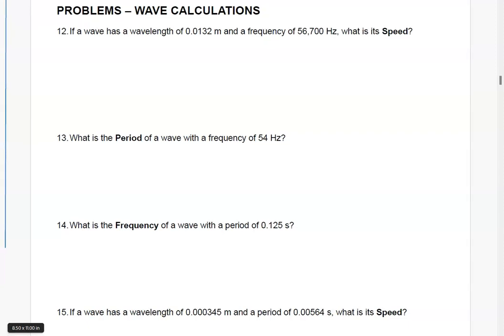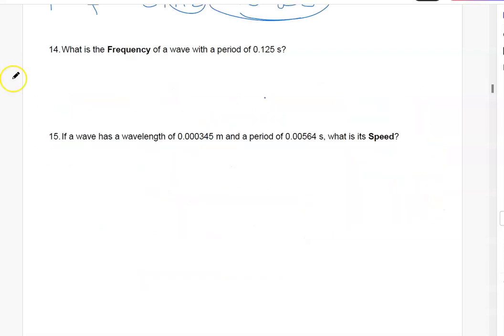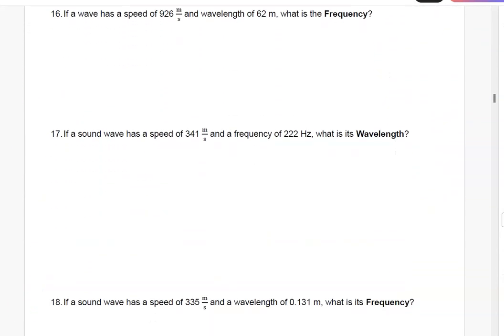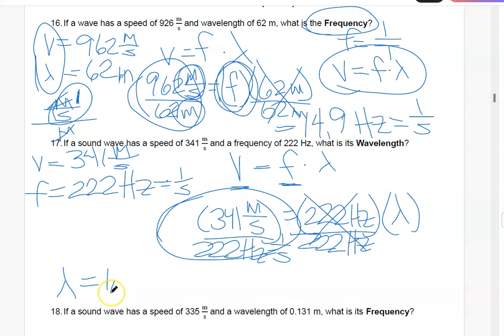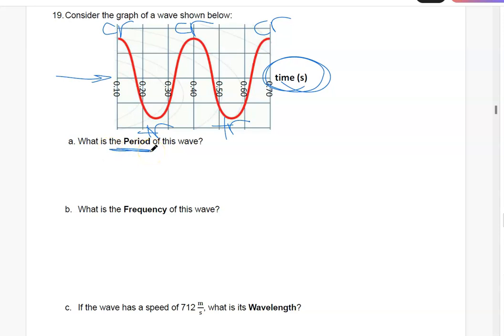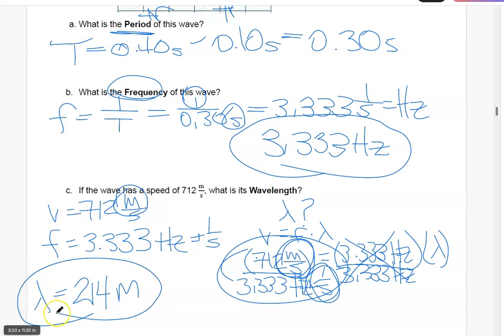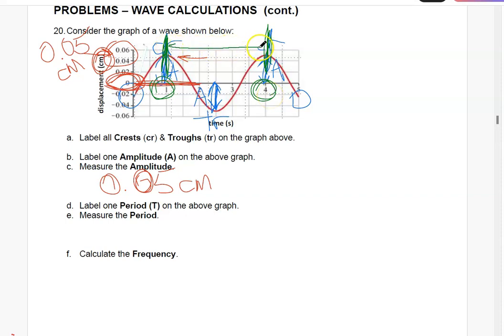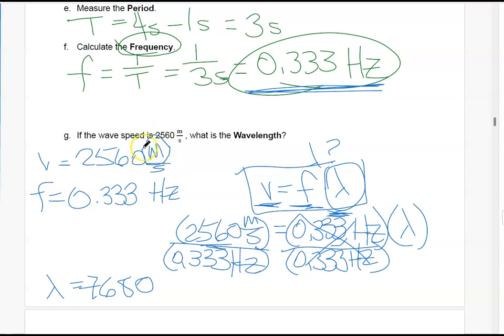PHY111 LESSON 11A - PRACTICE EXAM 3 (Part 3 - Wave Calculations) (25 min.)